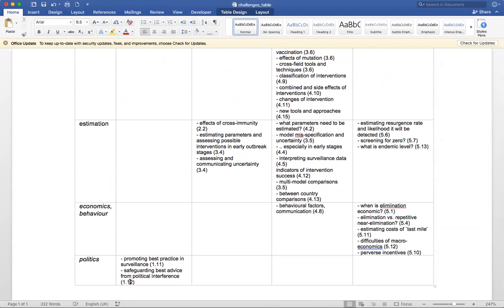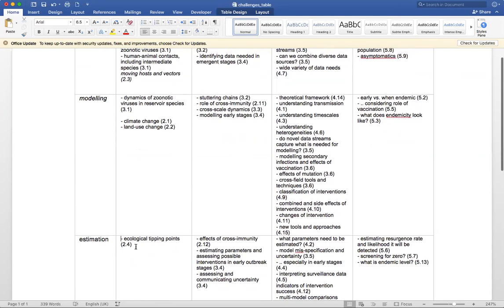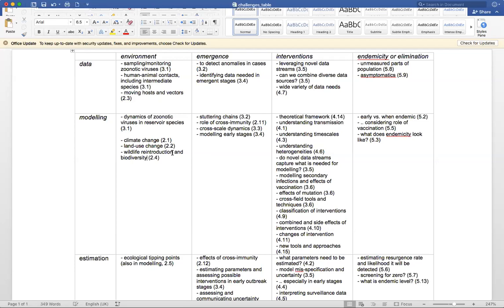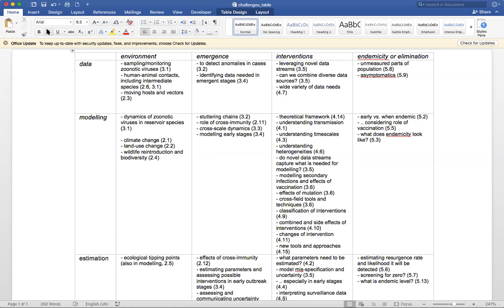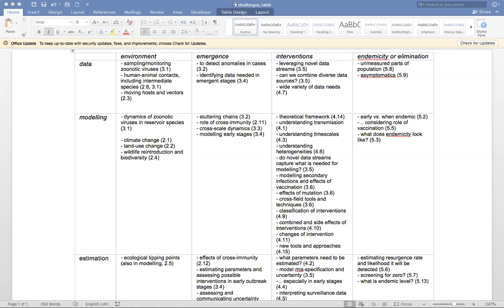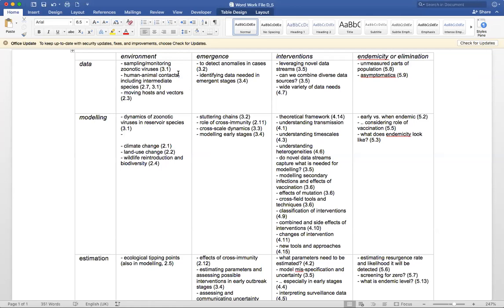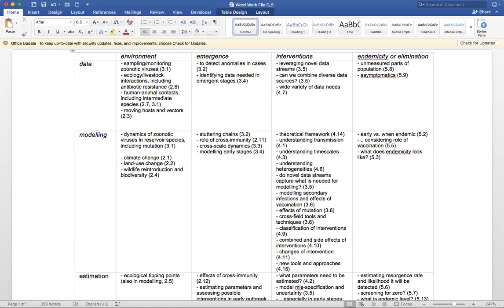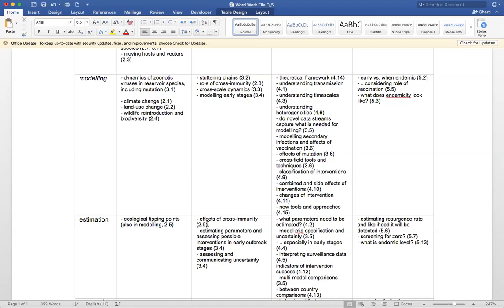IDP Challenges 1 2 3 General Discussions (02/11/2020)